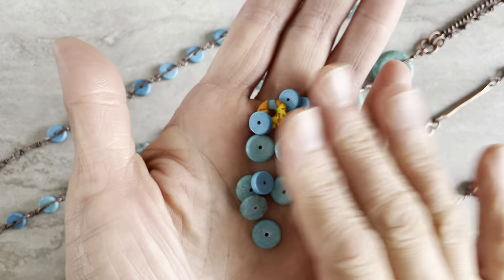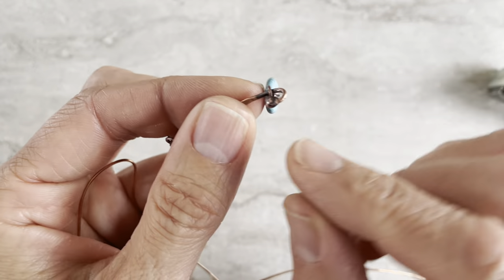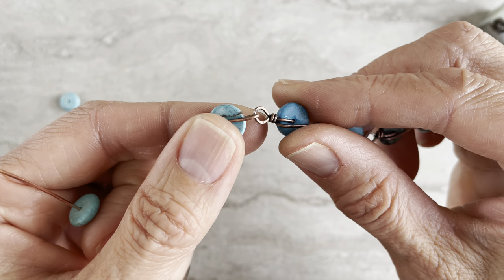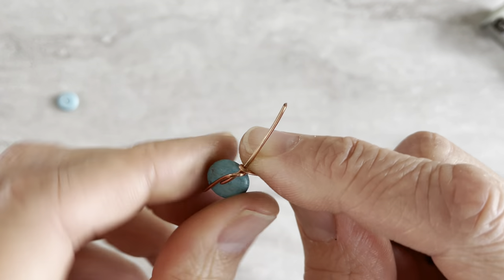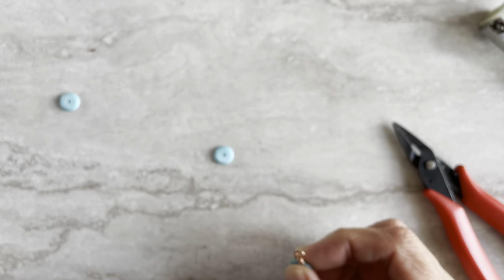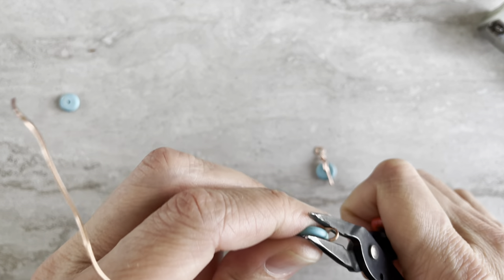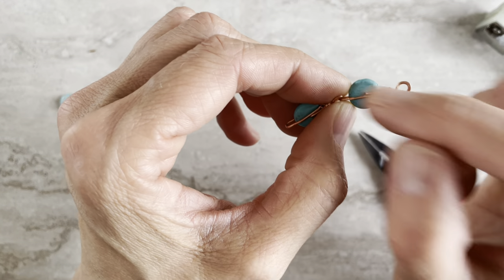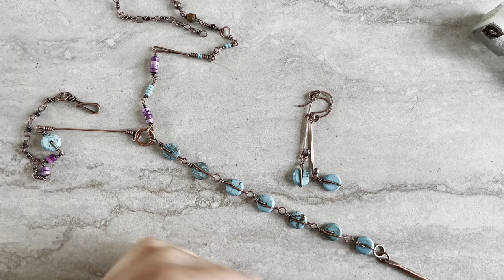Basic Wire Wrapping: Simple Stone Link Tutorial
Heyyy Everyone!! Today in this week's tutorial we'll be making this simple stone/bead link. This Link can be used for all sorts of jewelry designs such as bracelets, necklaces, chokers, and personally my favorite earrings! Hope you have a great week - Tanya

Tools Used:
Hammer
Bench Block
Bail Pliers
Wire Straightener
Chain Nose Pliers
Side Cutters

Materials Used:
Your Choice of Beads/Stones
Use Wire Ga That Suits Best for Your Drilled Beads/Stones  I Used 18Ga in This Video.